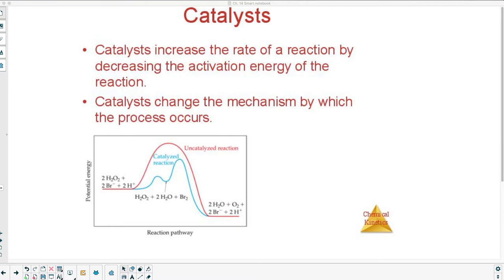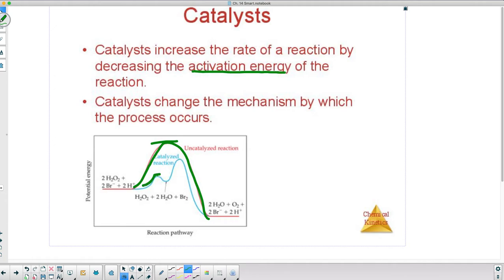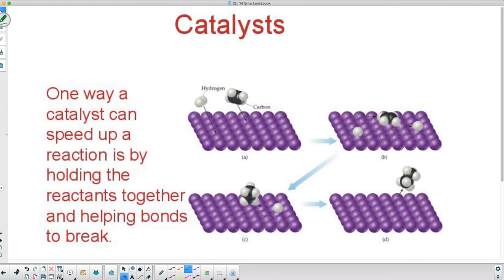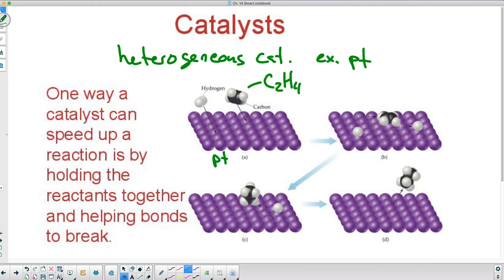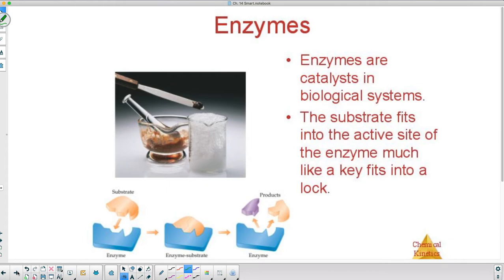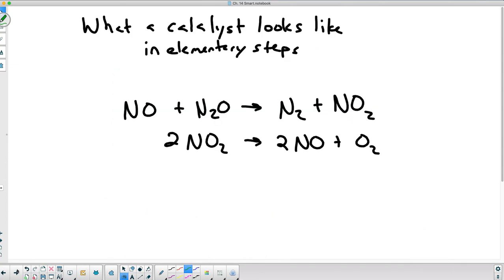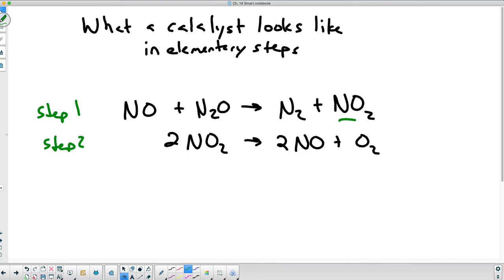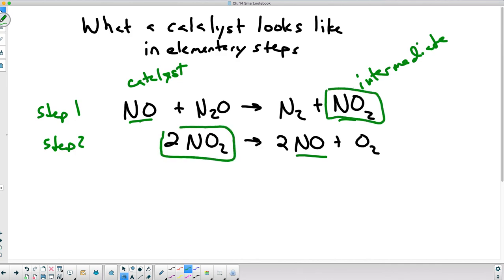Notes 14 7